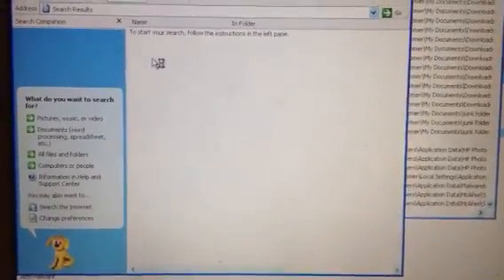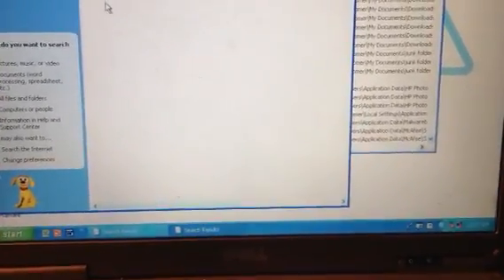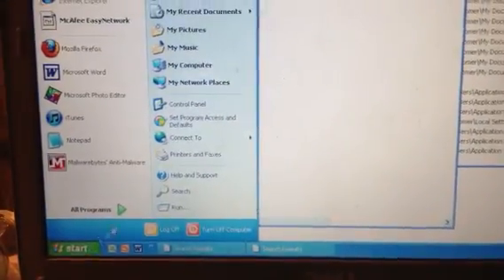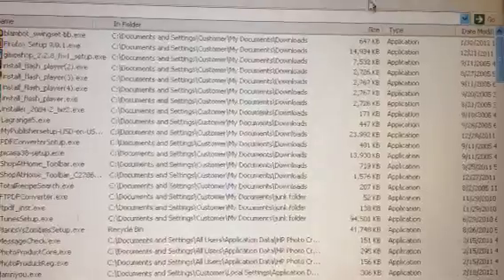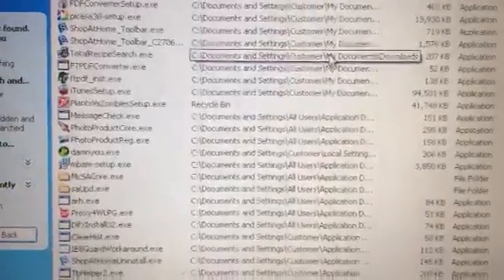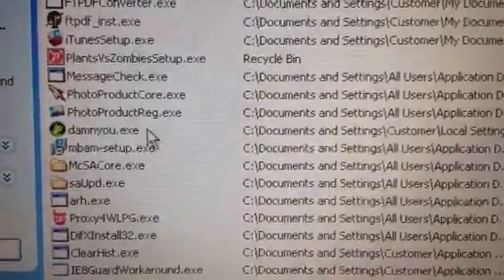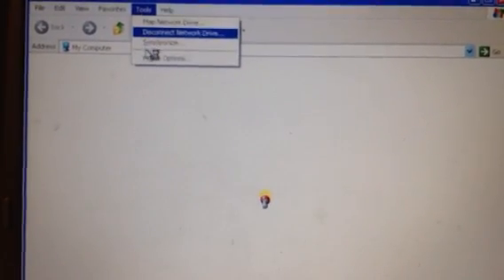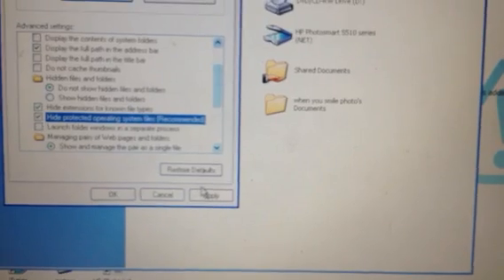Security Shield - Removal XP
Watch till the end of the video for possibly important set up tasks b4 attempting this manual removal. Sorry for the long vid and talking I was try to keep it short but I wanted to be thorough and specific to your needs if you shared my same situation.